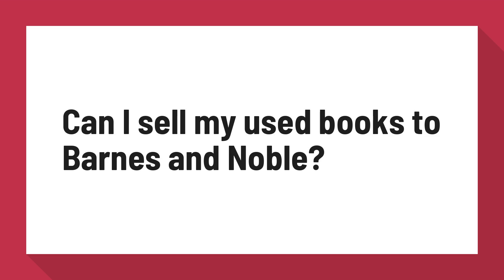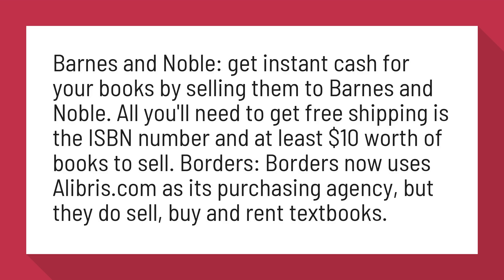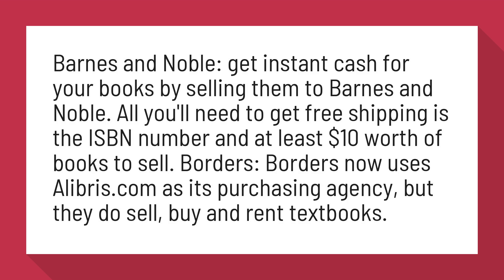Can I sell my used books to Barnes and Noble?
Barnes and Noble: get instant cash for your books by selling them to Barnes and Noble. Borders: Borders now uses Alibris as its purchasing agency, but they do sell, buy and rent textbooks.